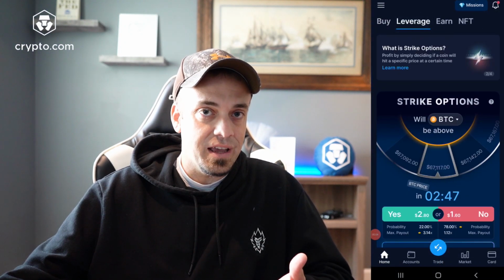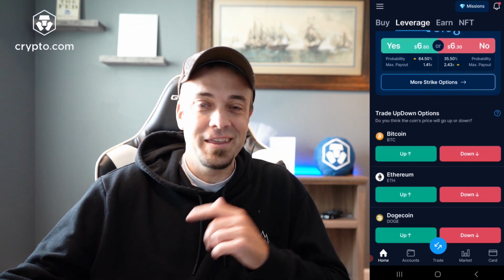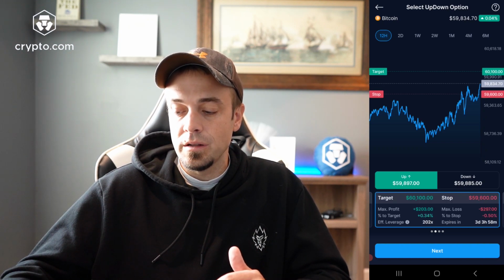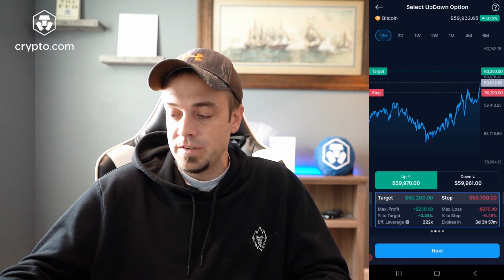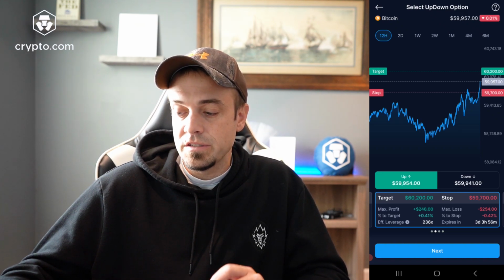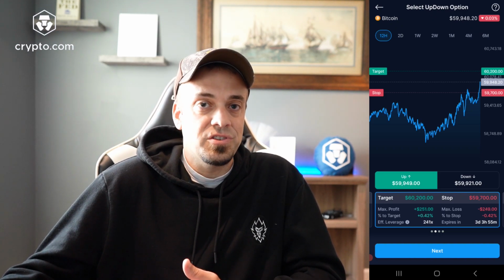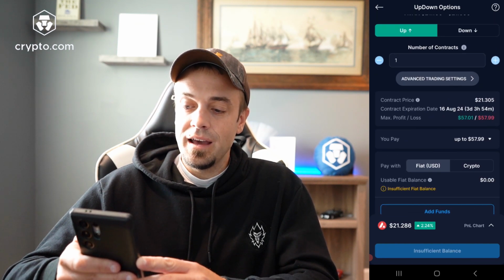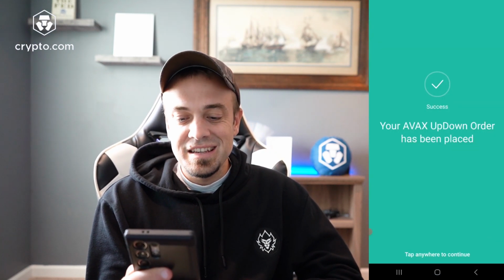EASY Leverage Trading with Crypto.com! | Updown Options Tutorial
In this video I'll do a tutorial on how to use Updown Options from Crypto.com aka leverage trading within the crypto.com app!

GET UP TO $45 IN CRO WHEN YOU SIGN UP FOR A CRYPTO.COM VISA METAL CARD USING MY LINK BELOW + MORE!

Referees (new users via my link) will get:

Crypto.com App referral program rewards:

Stake for metal crypto.com Visa card (ruby or above tier) -- Rewards in CRO: $25

Transact a minimum of $100 with the crypto.com visa card* -- Rewards in CRO: $10
* Only the first transaction conducted within 30 days upon card activation will be counted. Both physical and virtual card payments are acceptable.

Reach a trading volume of $500 within 30 days**  -- Rewards in CRO: $10
** Only fiat purchase, credit/debit card purchase, and crypto to crypto purchase on Crypto.com App will be counted.